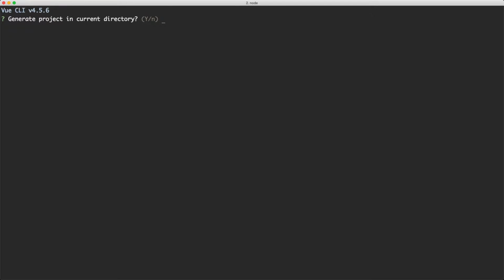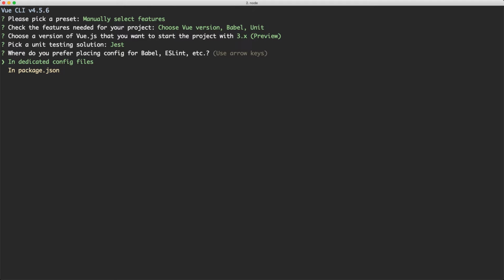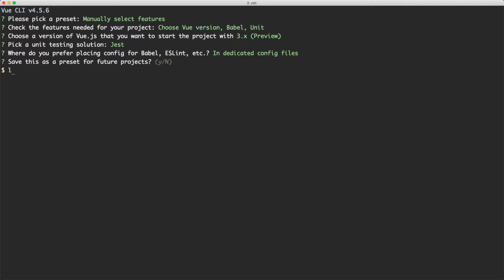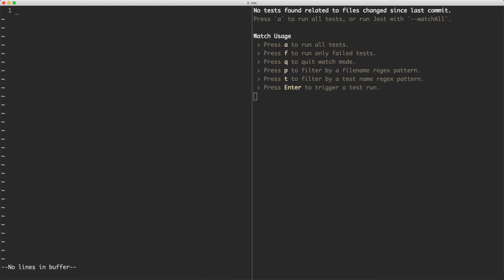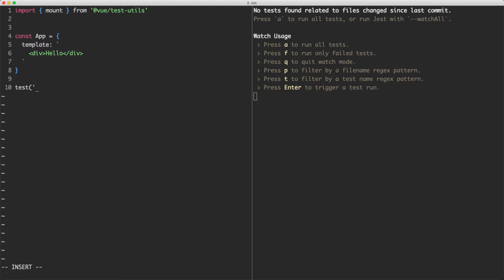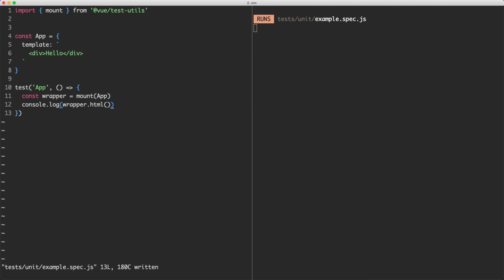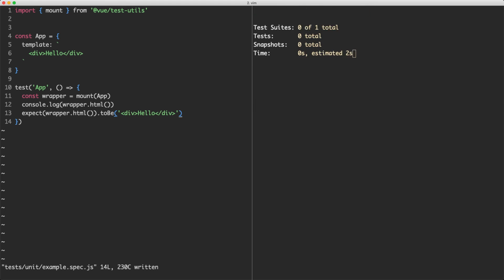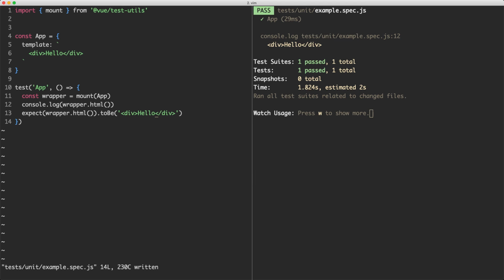[Testing Vue 3 apps] 1.0 - Getting Started with Vue Test Utils